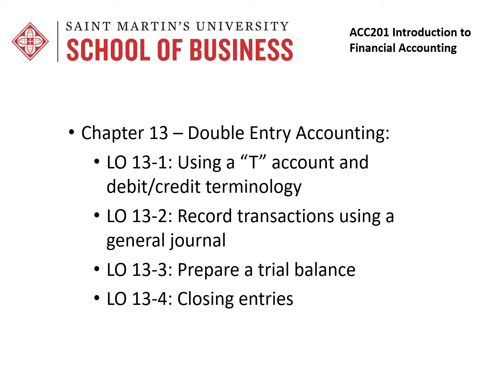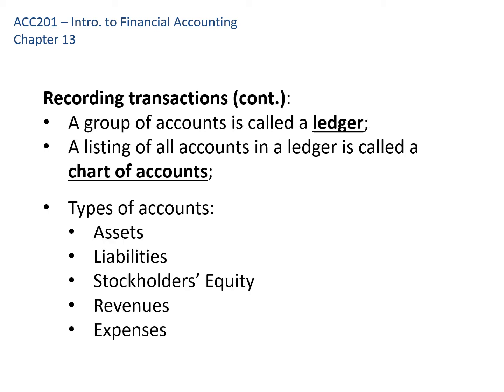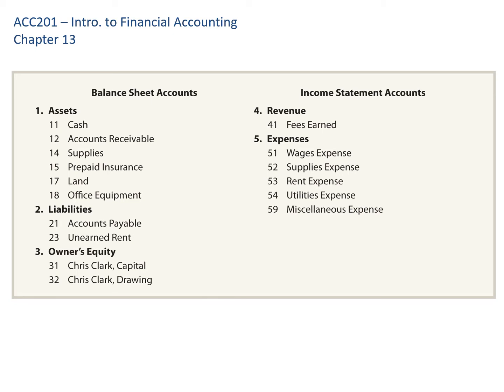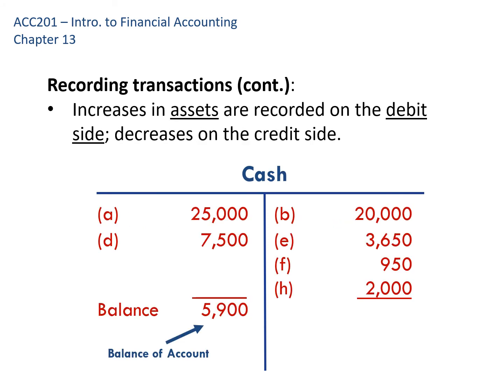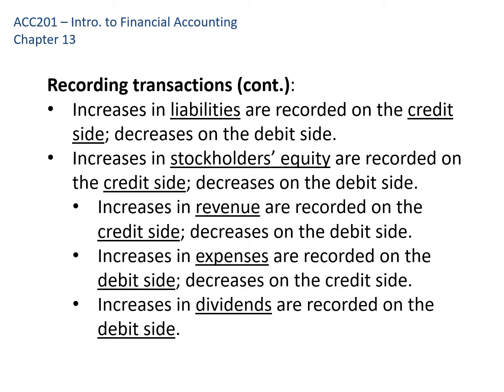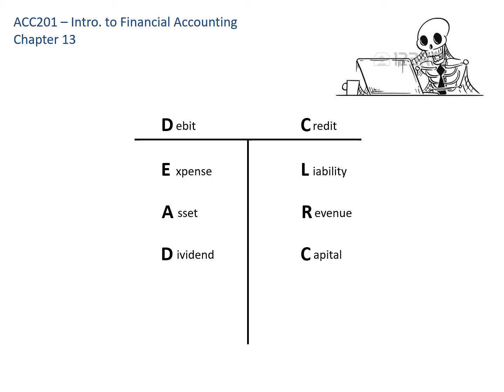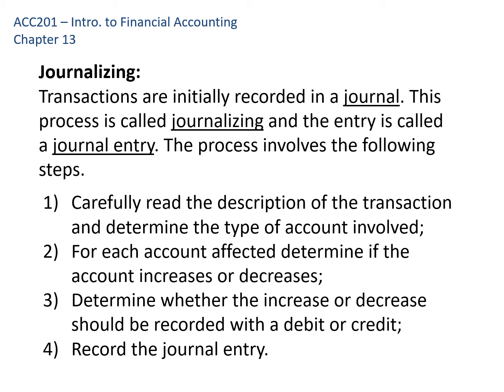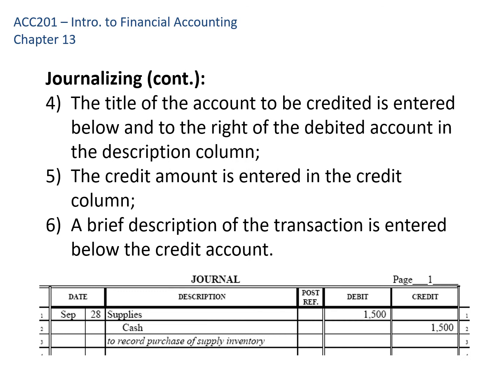Video Lecture ACC201 Ch 13 part 1